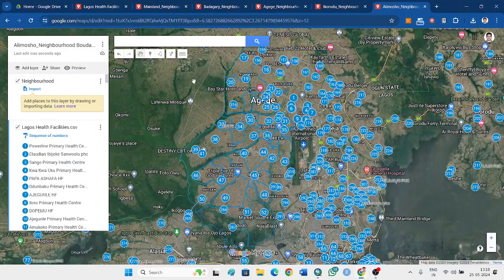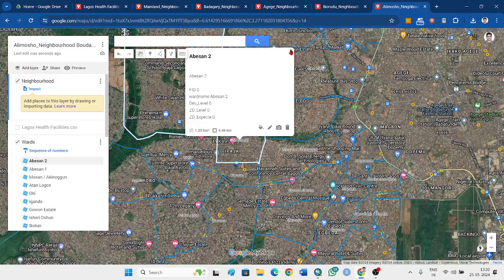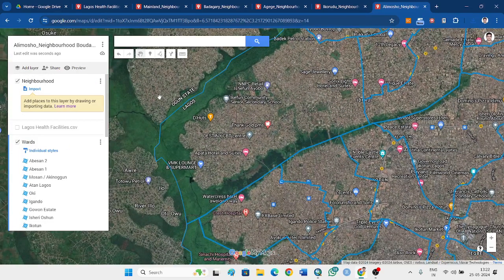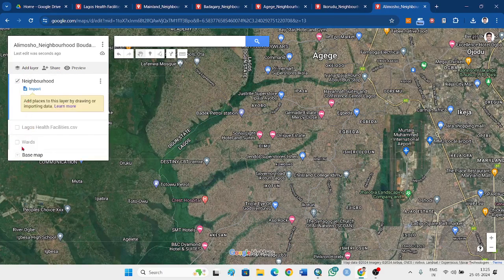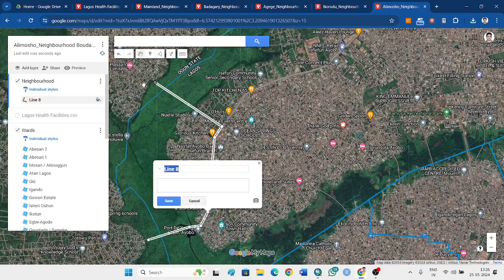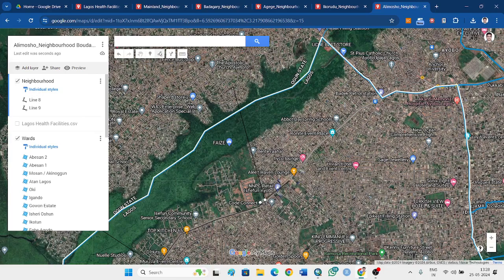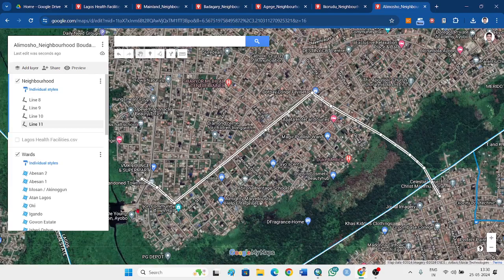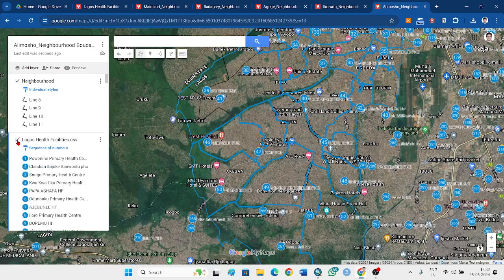Neighborhood Boundaries GIS Techniques